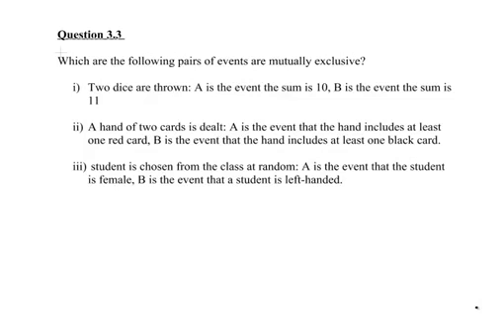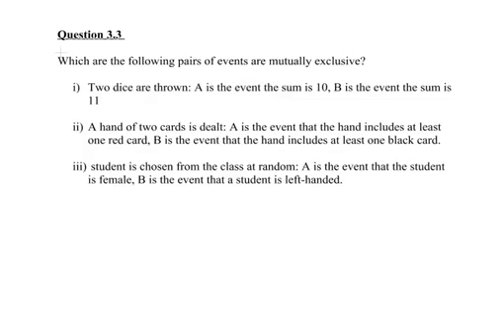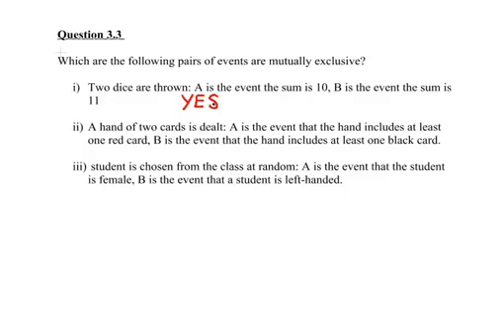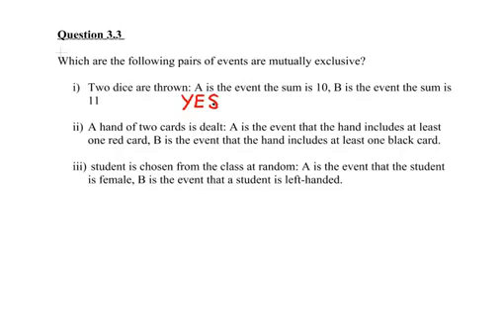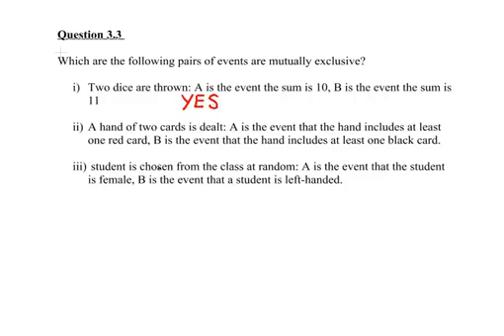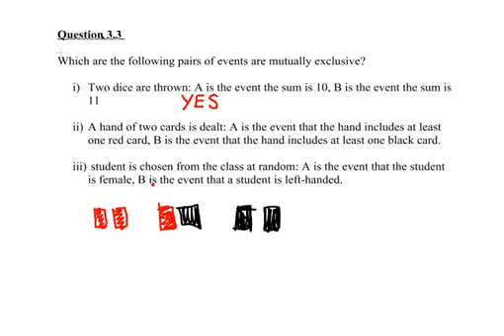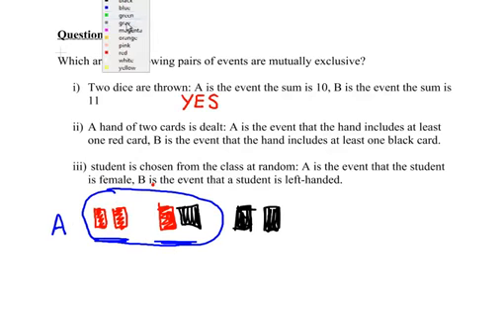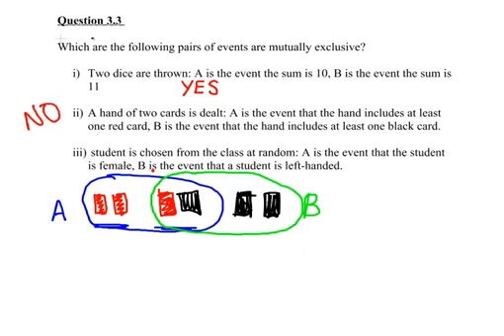Probability - Mutually Exclusive Events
StatsResource.github.io | Probability